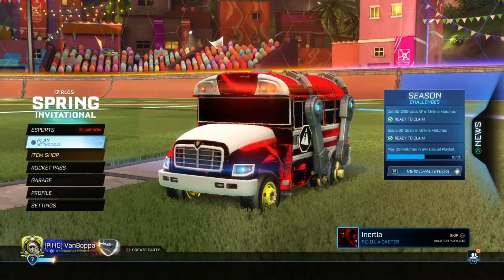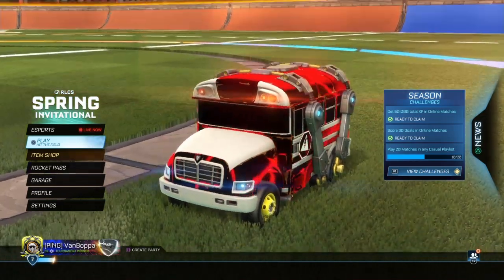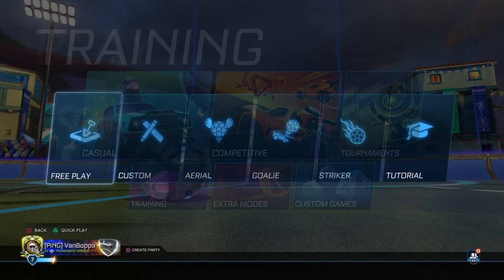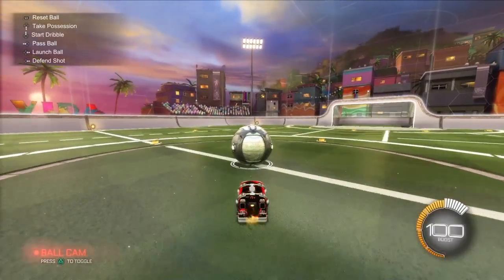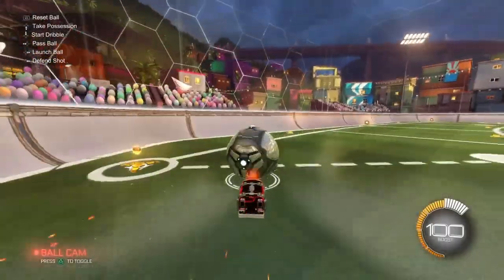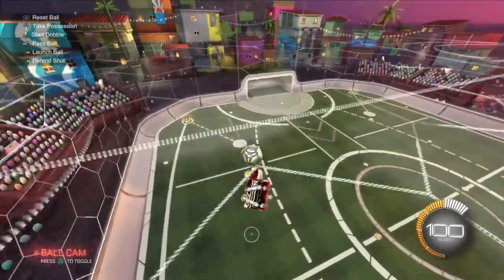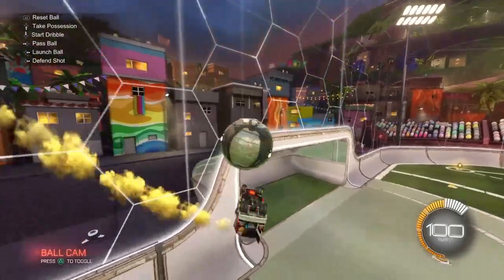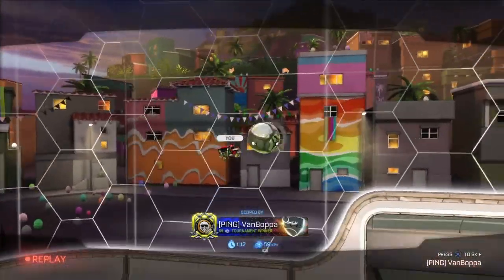How To Get The TW Battle Bus On Console In Rocket League!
THIS WORKS WITH ANY DEVICE THAT HAS GOOGLE ETC.